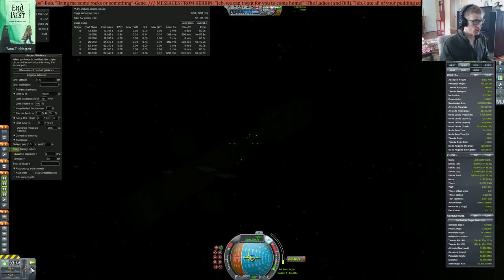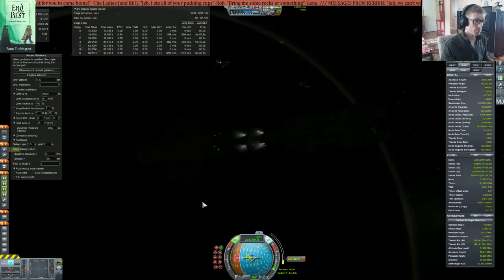Kerbal Space Program-Engine Shroud Covering Engine? No Problem...ish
Fix an engine issue with a bit of Kerbal-style creativity. We're back on our way...mostly. -- Watch live